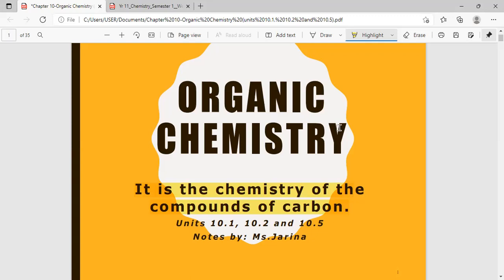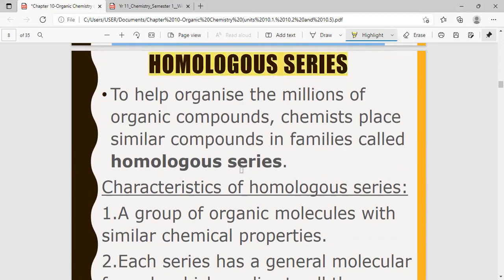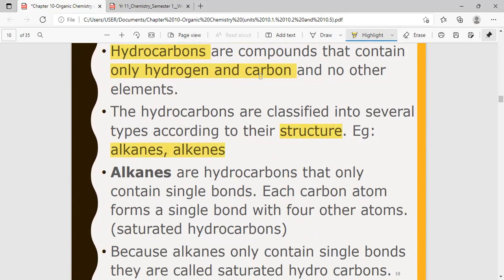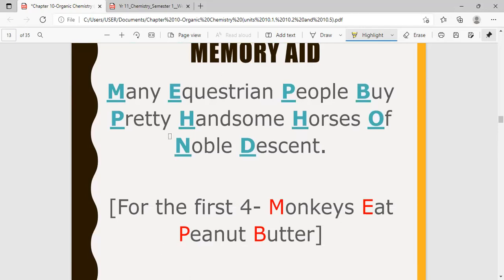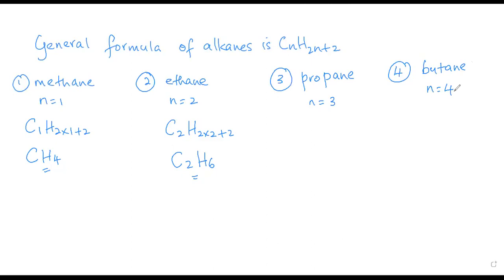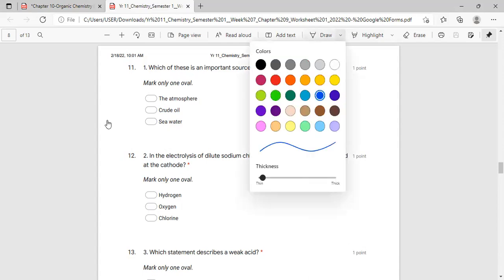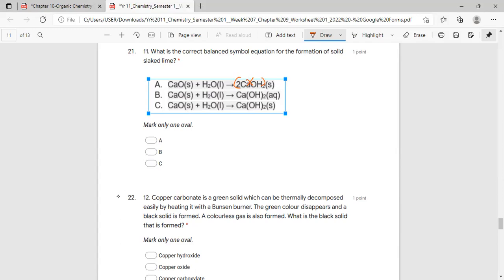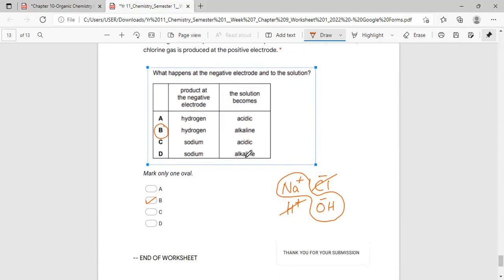2022 Sem 1 Chem week 7 video 2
Organic Chemistry_Introduction and alkanes. Discussion of week 7 MCQ questions given as homework.